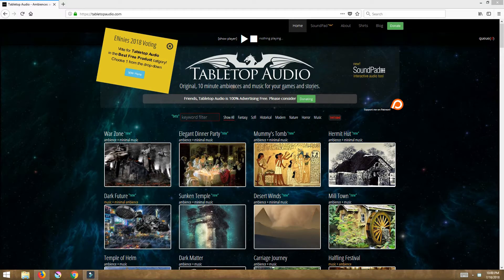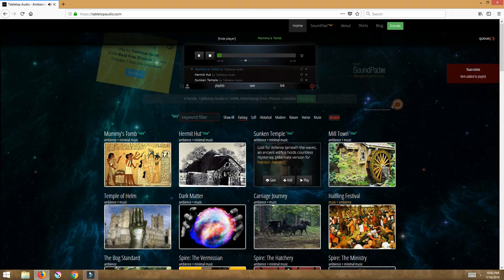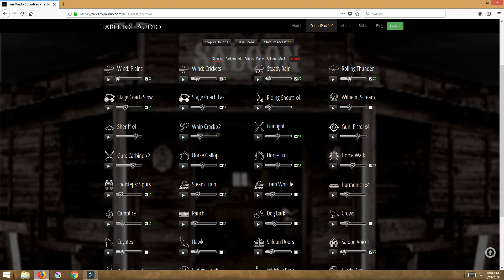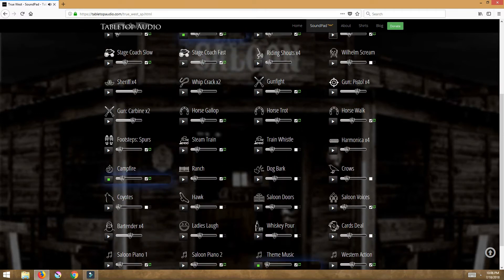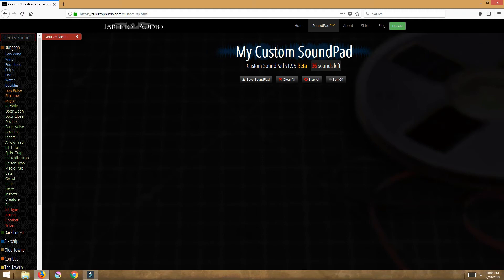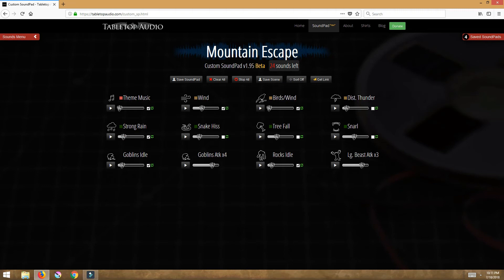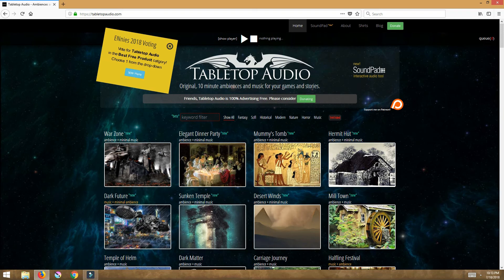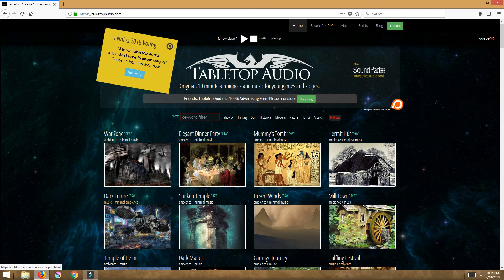Tabletop Audio - A DM's best friend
Tabletop Audio is a leading ambience and music resource for anyone that wants to add depth and inclusion to thier games. From 10 min music, to custom soundpads, this website is the DM's best friend.